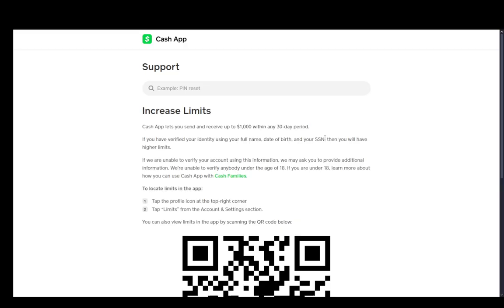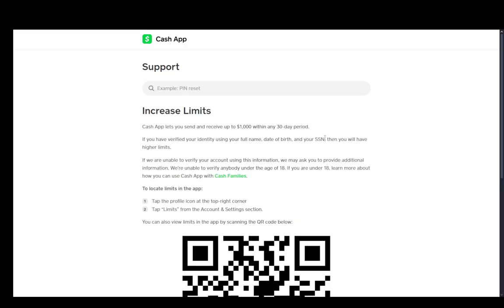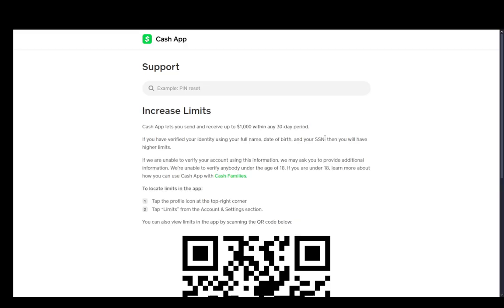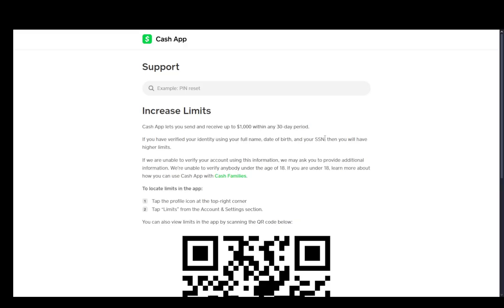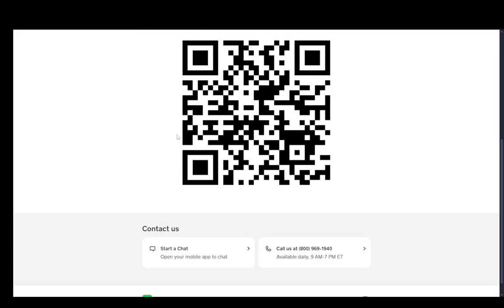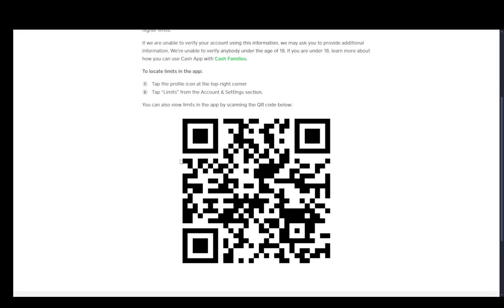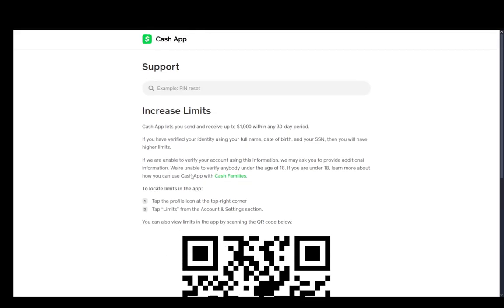How To Increase Cash App Bitcoin Limit Tutorial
Today we talk about increase cash app bitcoin limit,cash app limit,cash app bitcoin,how to change limits on cash app,cash app tutorial